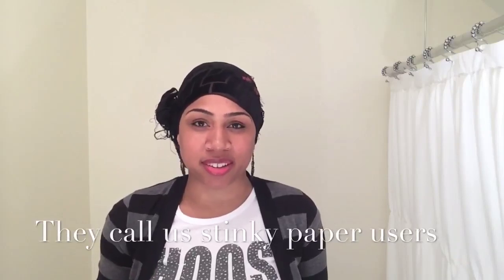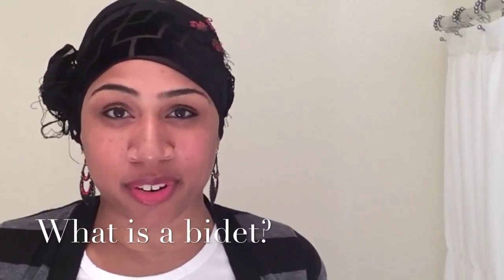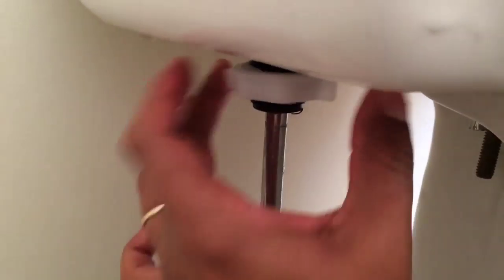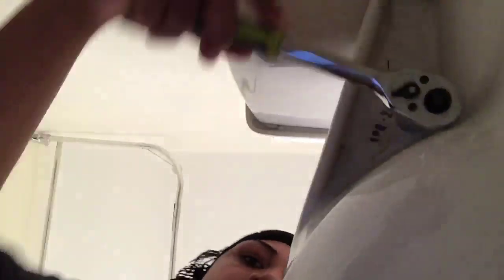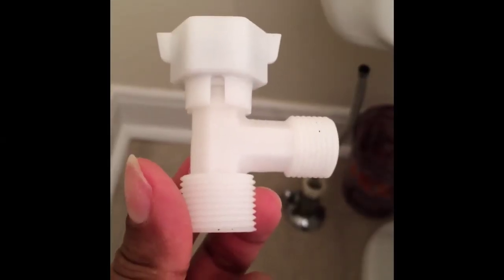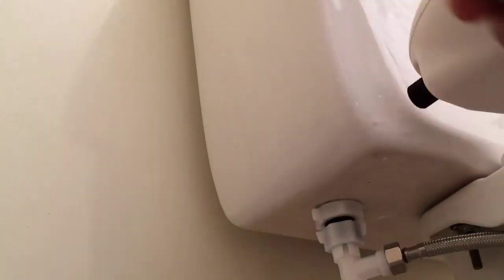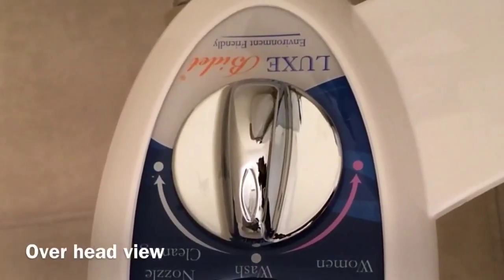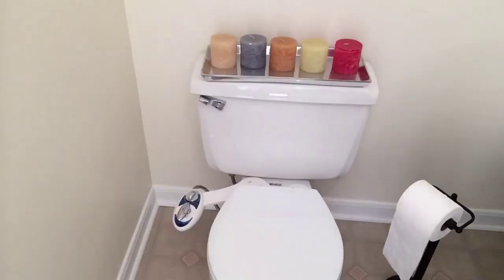How to Install a Toilet Seat Bidet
How to install a Toilet seat Bidet. Personal Cleaning device that attaches to the toilet seat for the ultimate cleaning  that can't be accomplished with toilet paper alone.  You can install it yourself using this step by step video. Learn why and where to buy. Tushy bidet or
Luxe Bidet elite Neo 180 Elite series